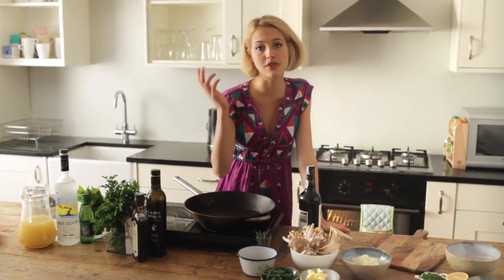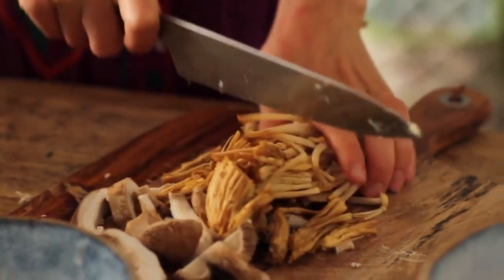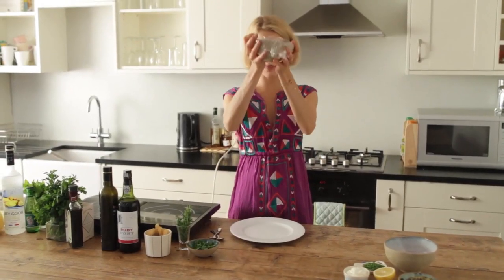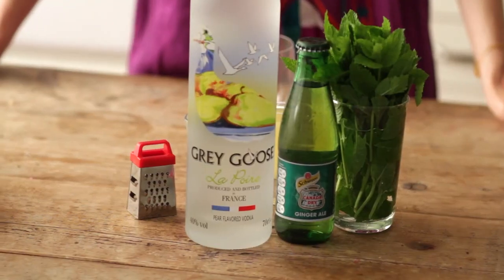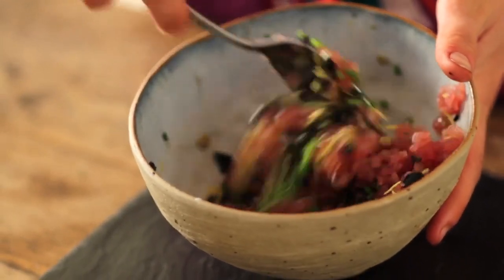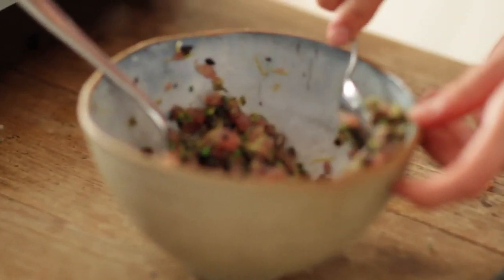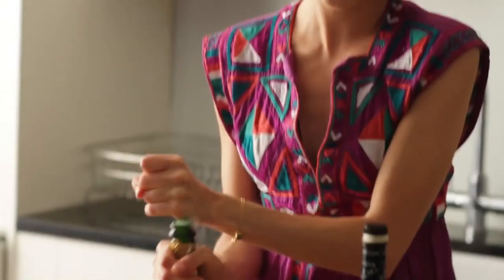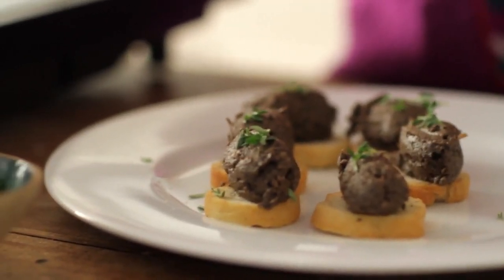Mushroom, Thyme and Port Pâté and Tuna Tartare Canapes || Tess Ward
These festive canapes are the perfect nibbles for a Christmas party. Both are delicious and easy to make. Perfect for entertaining friends and family with.  I got my ingredients delivered via Farmdrop for added ease

Mushroom Pate Canapes
Makes 20

15g dried cep or porcini mushrooms
1/2 cup boiling water
1 tbs olive oil
2 tablespoons butter, divided
1 small onion, finely chopped
2 cloves garlic
Coarse salt and freshly ground black pepper to taste
350g mixed french mushrooms, girls and chanterelles etc
1 heaped teaspoon fresh thyme leaves, plus extra to serve
2 tbs parsley
a dash of port
1/4 lemon, juice
creme fraiche, to top (optional)

12 mini sable biscuits, or toasted baguette

Makes 12

Combine the dried mushrooms and boiling water in a small bowl and let soak for 30 minutes.

Heat olive oil and 1 tablespoon butter over medium-high heat. Add onions and cook for 7 to 8 minutes, until they become soft and translucent. Add the garlic and continue to cook for a further two minutes
Raise heat to high and add the fresh mushrooms, thyme, salt and pepper.
Cook until mushrooms brown further and release their liquid. Continue to move the mushrooms in the pan until all of the liquid has evaporated, then add soaked mushrooms and their soaking liquid. Cook the liquid almost completely off. You want to be able to drag a spoon through the mushrooms and leave a path.
Add a dash of port and continue to cook for a couple of minutes, until the alcohol evaporates. Season the mixture to taste. Stir through the last tbs of butter and turn in to a bowl.

Let mixture cool for 15 minutes, then blend in a food processor, or blender, until the mushrooms reach the texture of a fine smooth pate. Chill in fridge for a few hours before serving, giving the flavours a chance to settle.
The pâté will keep in fridge for 5 days, in an airtight container.

When ready to serve, place a heaped teaspoon of the pate on each sable/ french biscuit. Finish with a grinding of black pepper, a few fresh thyme leaves and a little dollop of creme fraiche, if using.

x

Tuna Tartare with Rye bread crisps
Makes 12

150 g sushi-grade tuna fillet
1 tbs capers, chopped
2 tbs de-stoned black olives, finely chopped
1 1/2  tsp. fresh lemon zest, plus more to garnish
1 tsp. extra virgin olive oil
2 tablespoons finely chopped fresh chives, plus extra to garnish

1/2 loaf of rye bread
2 tbs creme fraiche, to serve

Preheat the oven to 160°C/gas mark

With a really sharp knife, slice the loaf into 1-2mm slices and place on a baking tray lined with parchment paper
Season the bread slices with a drizzle of olive oil and salt and bake in the oven for 5-6 minutes until crisp.

Meanwhile, using a very sharp knife, trim away any sinew or skin from the tuna fillet. Cut the tuna into 3/4-cm cubes and place in a bowl.
Add the add the remaining ingredients, accept the creme fraiche. Mix well.

To serve, divide the tuna among the rye crisps. Top with the creme fraiche, a pinch of chives and a final squeeze of lemon juice.

Top tip : only squeeze over the lemon right before serving, otherwise the citrus will begin to cook the fish and turn it opaque.